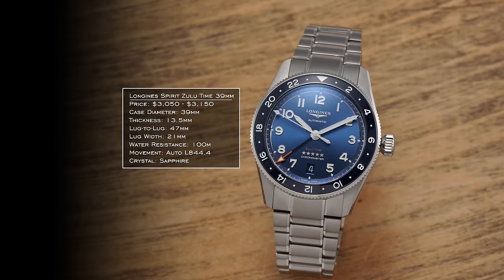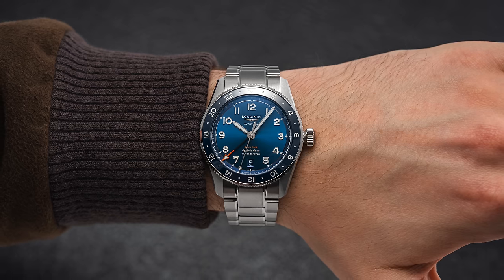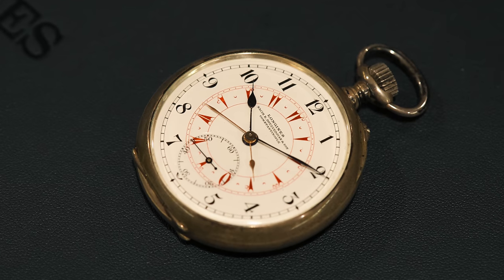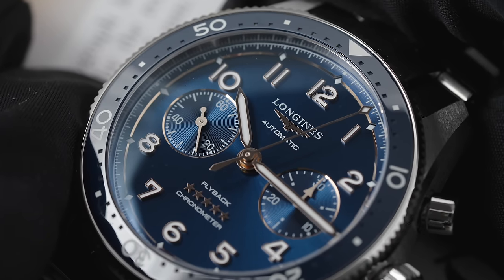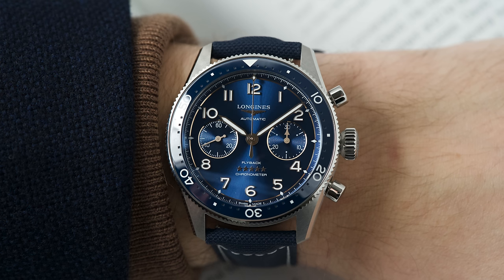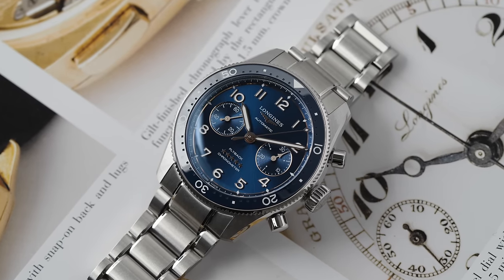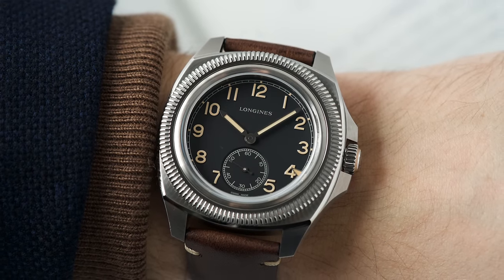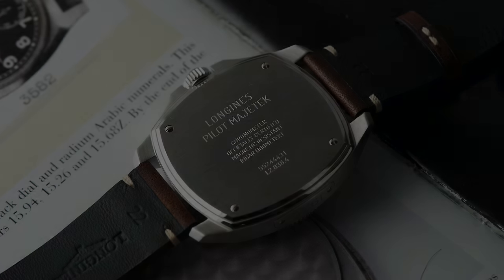Revealing The 39mm Longines Zulu Time & Hands-On With Other 2023 Longines Aviation Releases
Sign Up To Be Notified When The Longines Spirit Zulu Time 39mm Is In Stock On TeddyBaldassarre.com:

0:00 - Intro & Organization
0:43 - Longines Spirit Zulu Time 39mm
6:36 - Longines Spirit Flyback Chronograph
12:17 - Longines Pilot Majetek